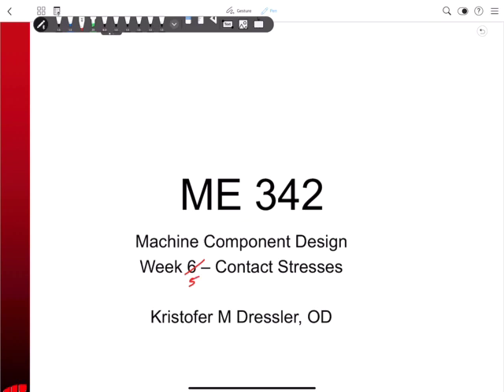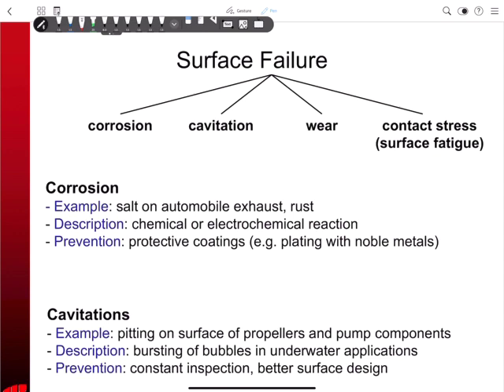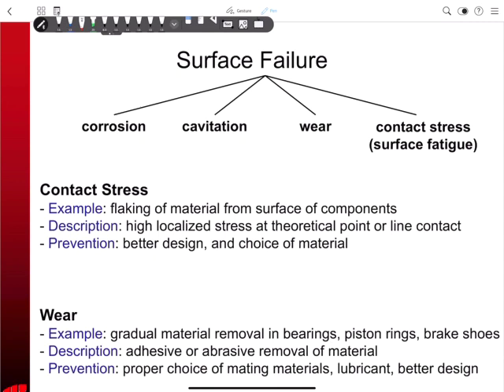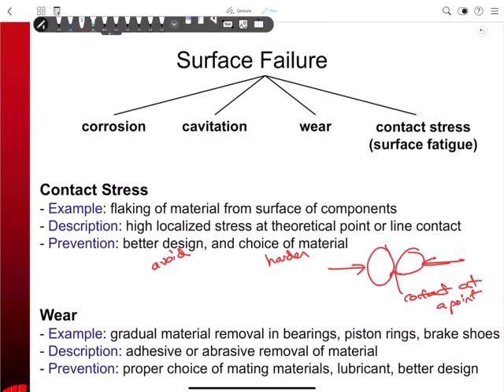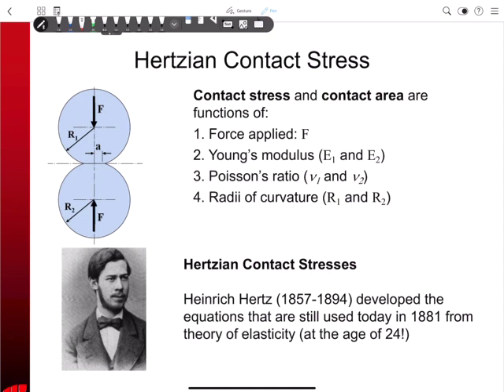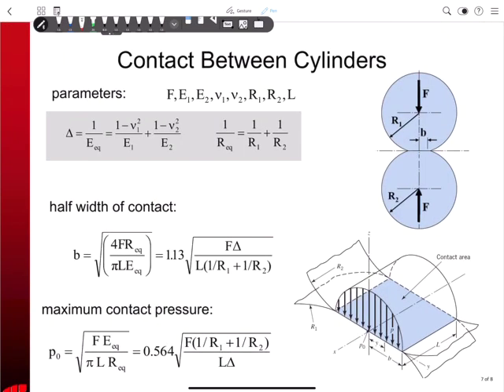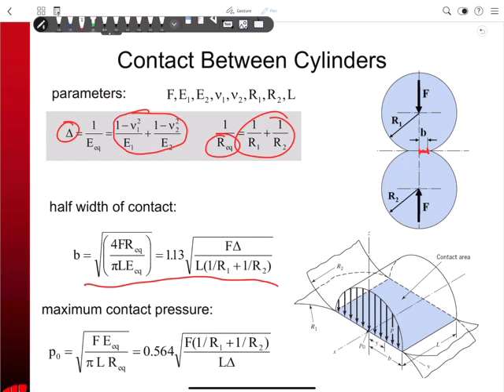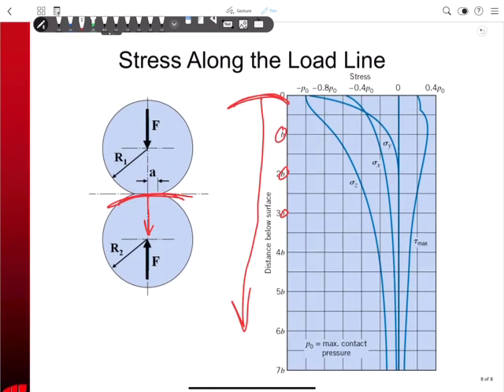ME 342 - Contact Stress